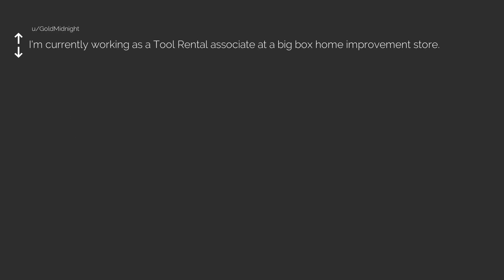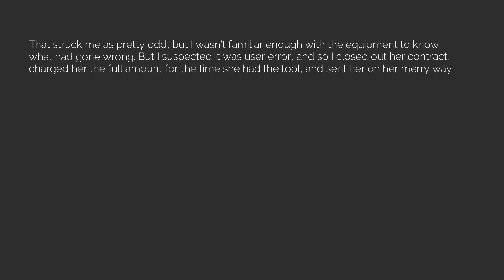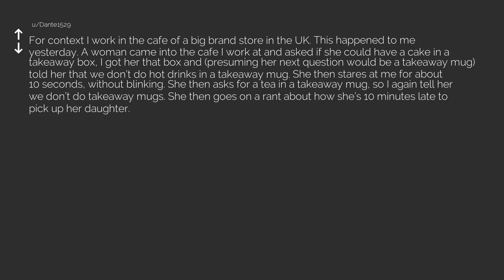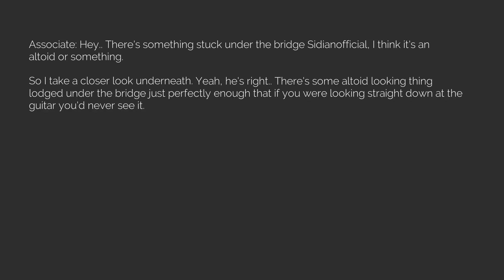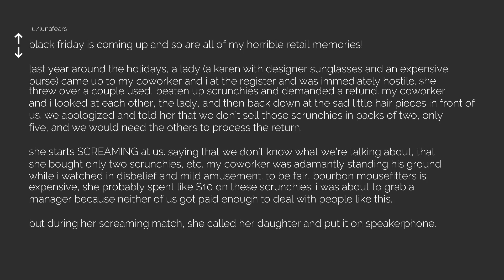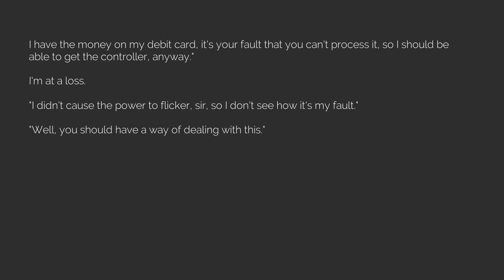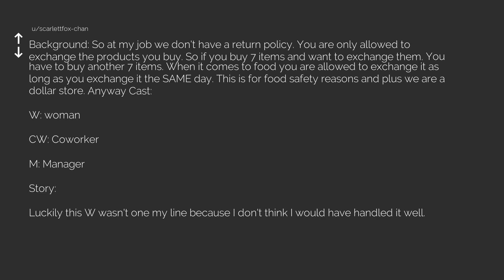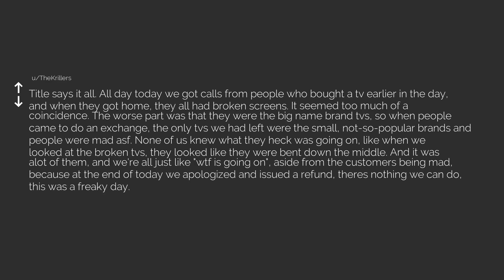Best of r/TalesFromRetail Episode 11 [The Reddit Experiment]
Reddit posts directly from r/TalesFromRetail, read aloud for your convience and pleasure :)